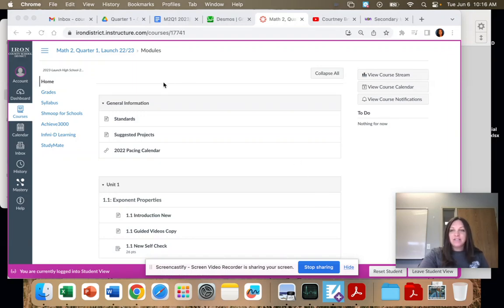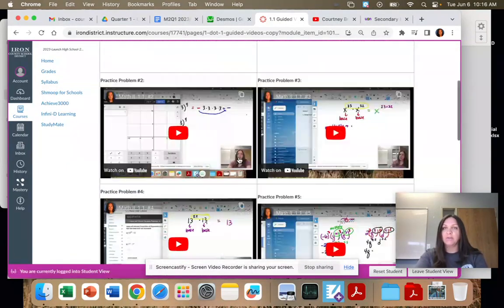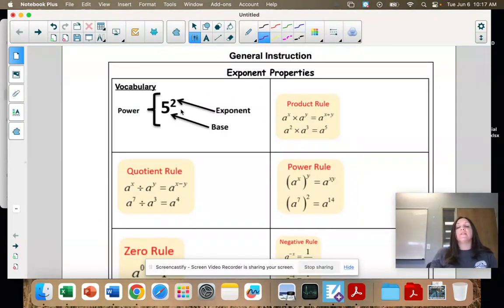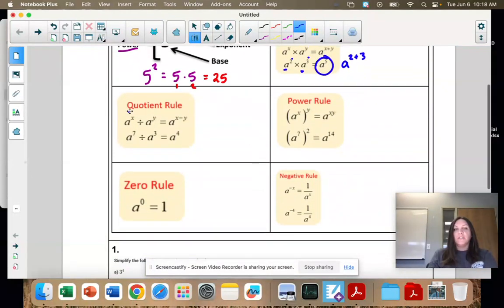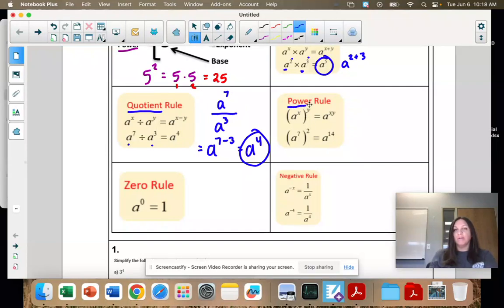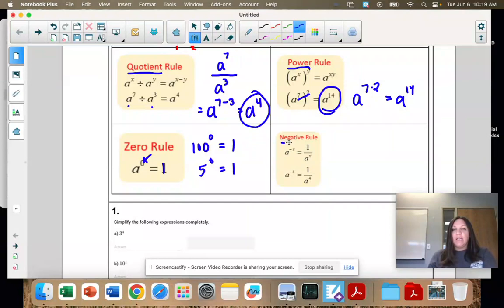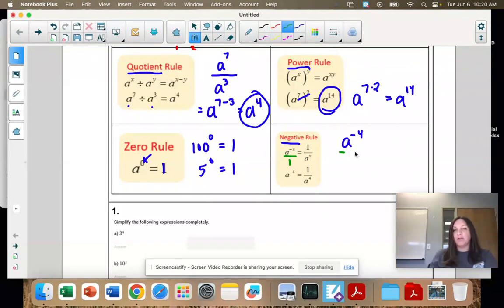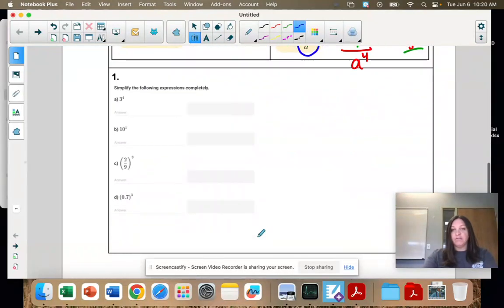Math II, 1.1, General